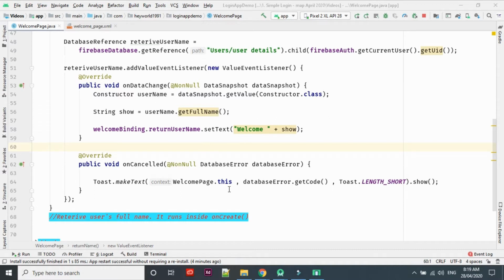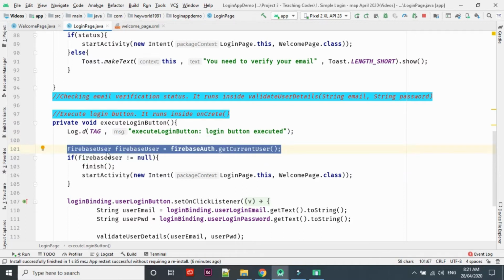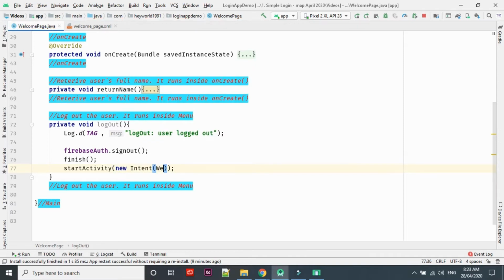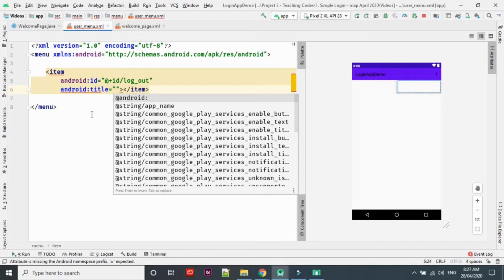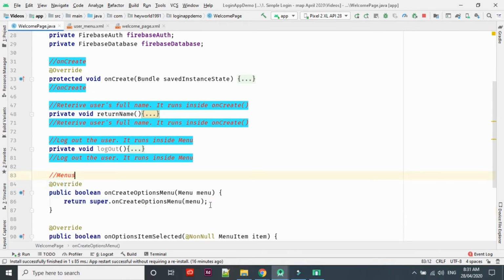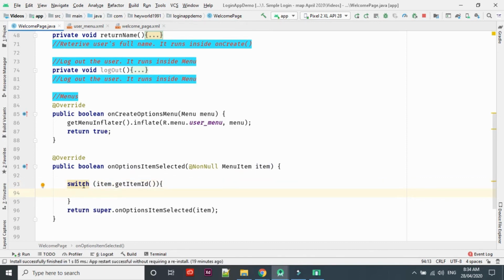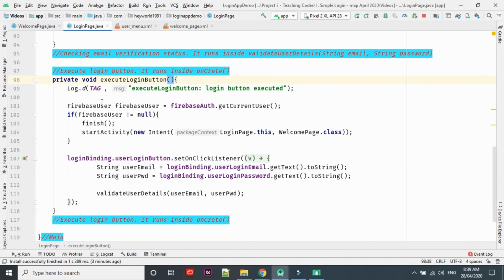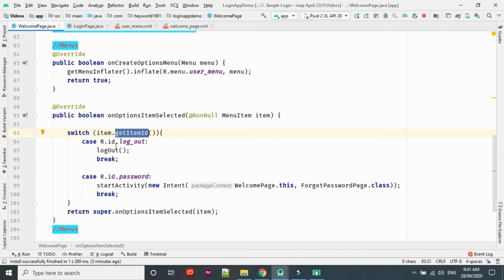How to build an android app using android studio | For beginners | 2020 | Part 10 - Menu & Logout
We are going to learn how to build an android app using android studio for beginners in 2020 and in this video we will see the menu and logout method.

In this video we are going to work on:
- How to skip login activity for a user who has an account,
- How to create a menu XML file,
- How to create items in menu file,
- How to create a logout method,
- How to implement logout method in a switch statement.

Behzad is here from Hey World Coders. I am teaching you how to code in a simplest way.